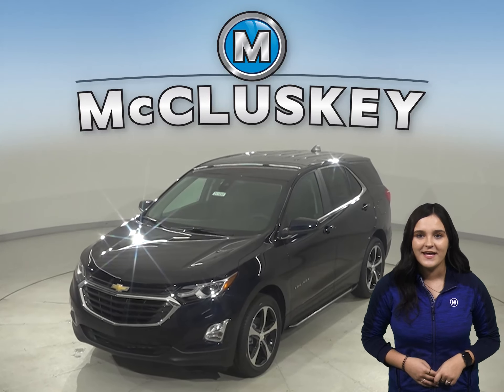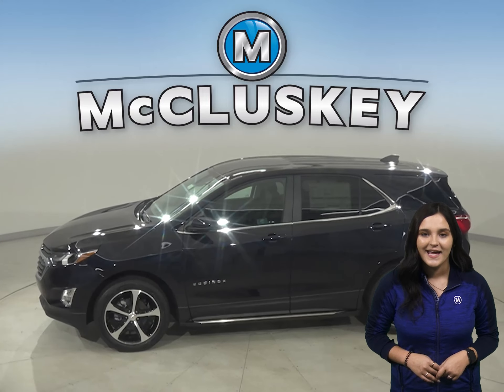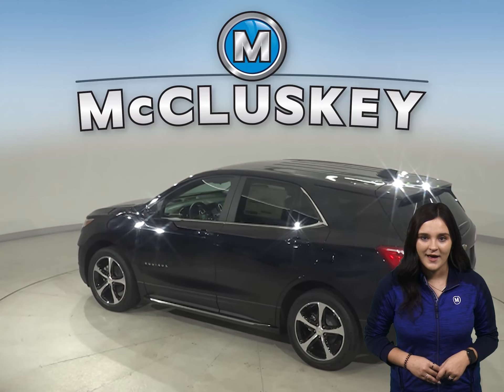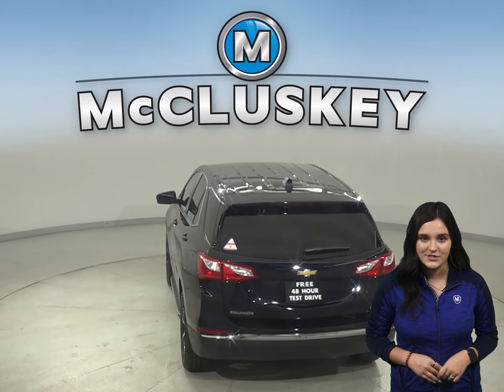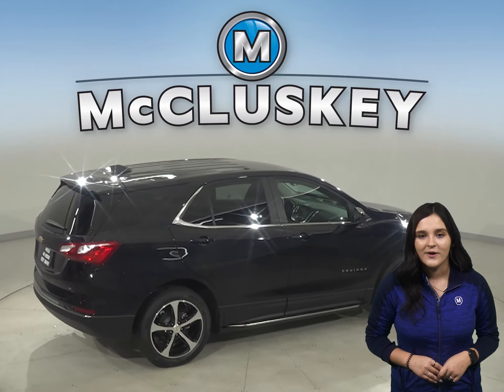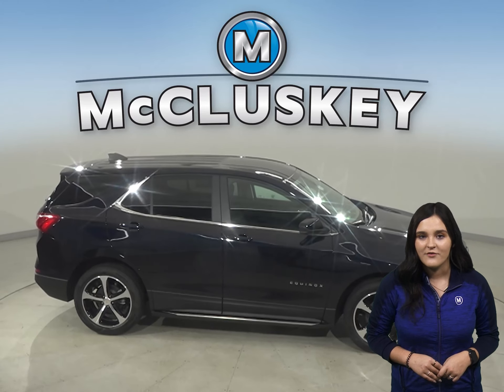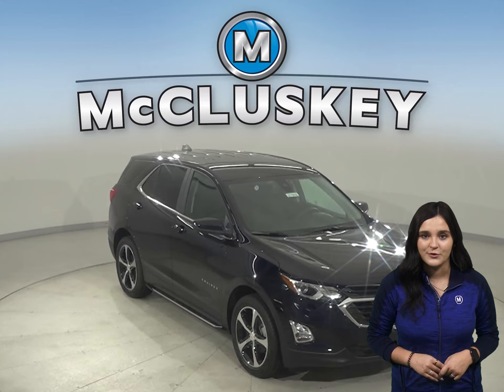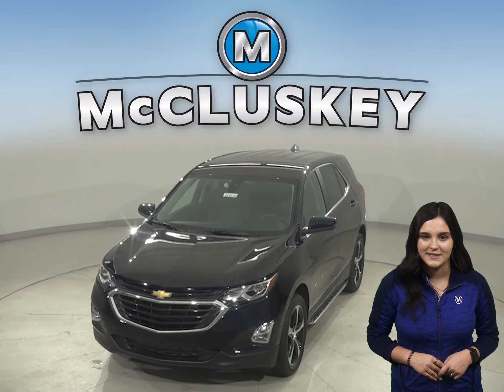211819 New 2021 Chevrolet Equinox LT FWD 4D Sport Utility Test Drive, Review, For Sale -